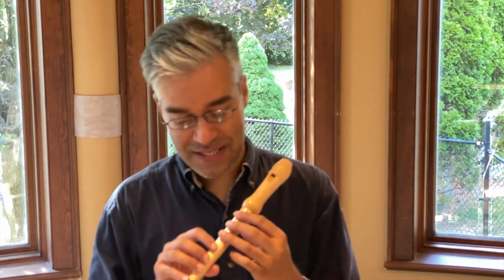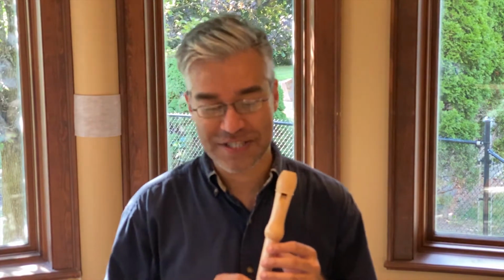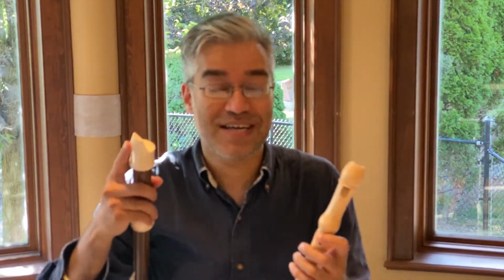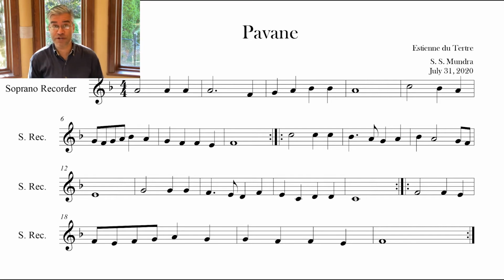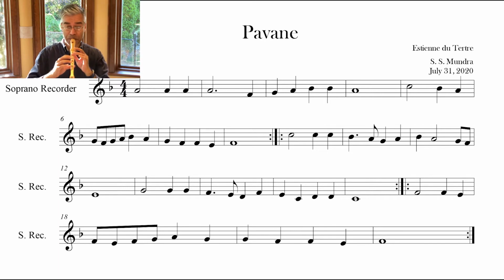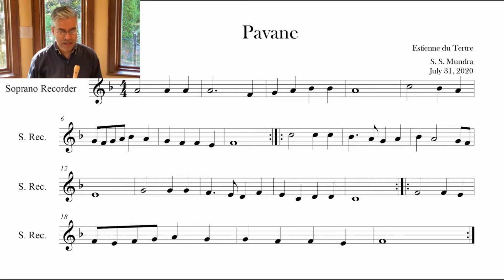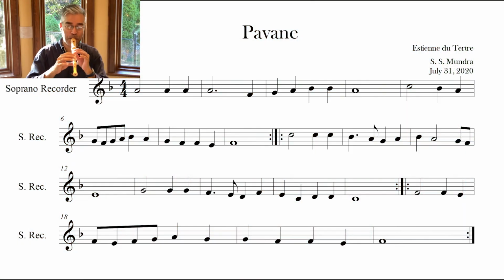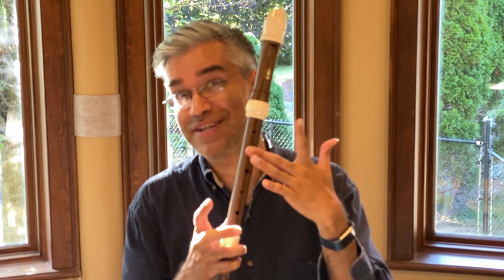6 - Recorder Tutorial for the Choir - scales, the alto recorder, thinking of music musically! Pavane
1. Revisiting the alto recorder
2. C major in two octaves, and F Major in one octave on the Descant Recorder
3. The F Major scale on the Alto Recorder
4. Pavane, by Estienne du Tertre. Counting, clapping, thinking musically
5. Playing the Pavane with a continuo accompaniment